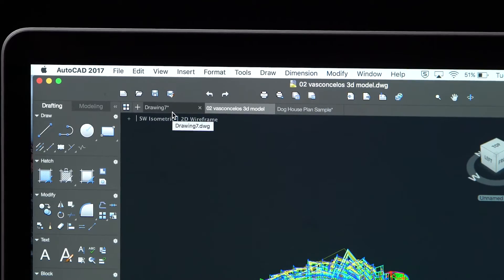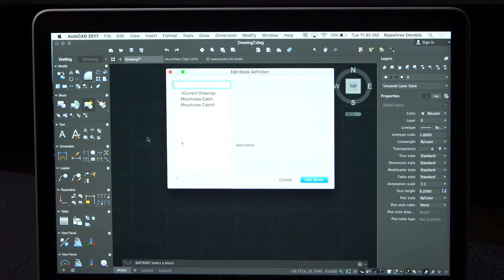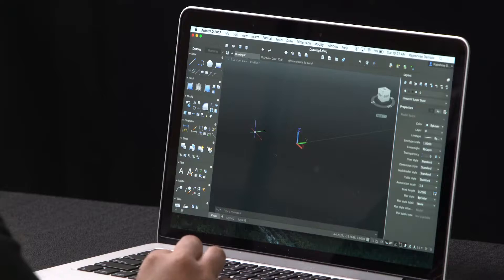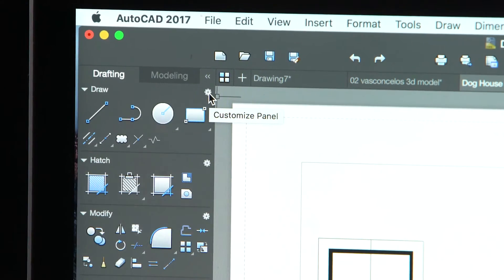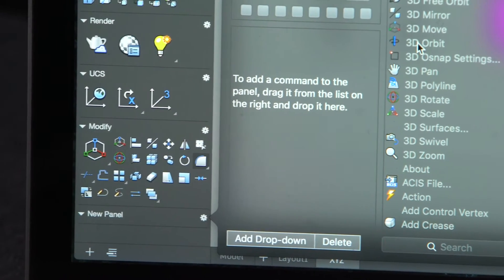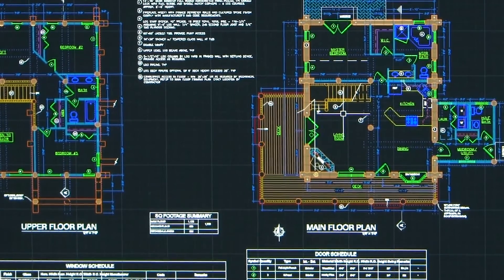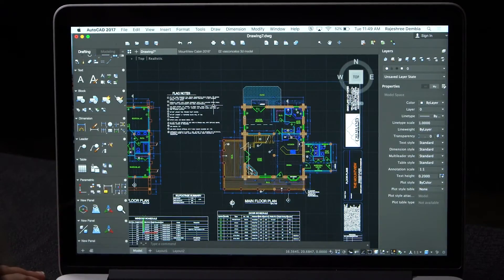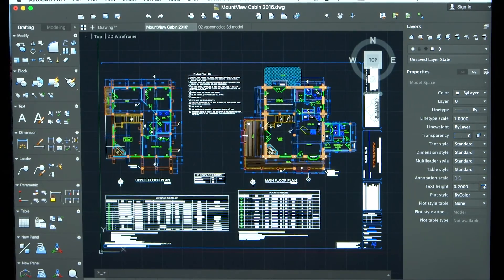Introducing AutoCAD LT 2017 for Mac: What's New?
Introducing AutoCAD LT 2017 for Mac. From modern, customizable tool sets, to importing PDFs and running multiple AutoCAD sessions side-by-side, we’ve added many sought-after features, allowing you to focus on designing.